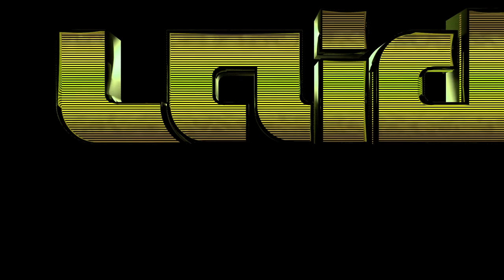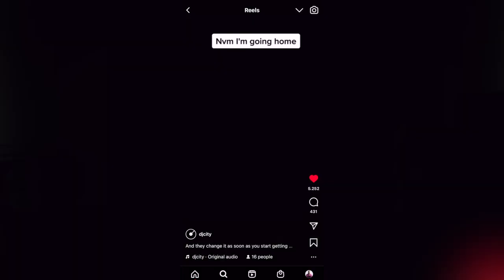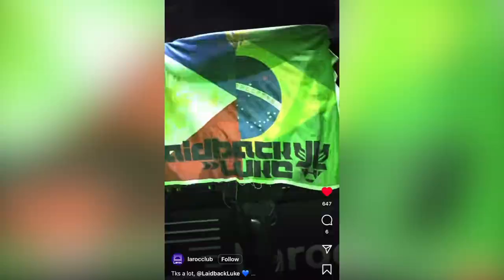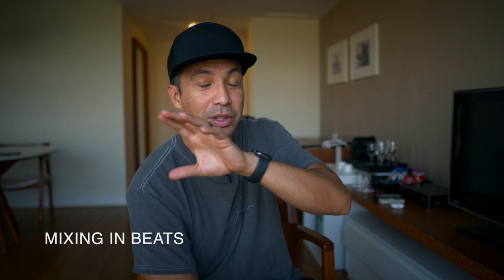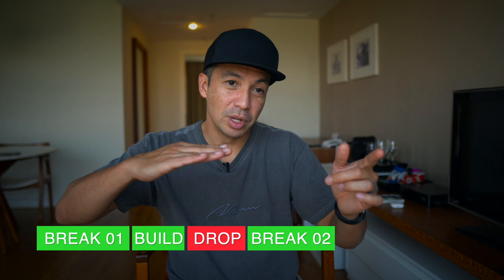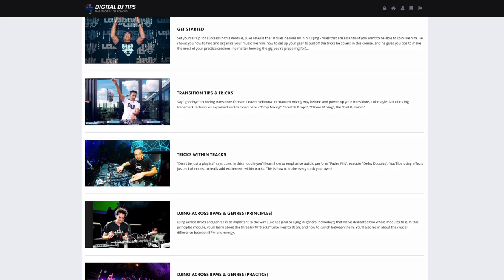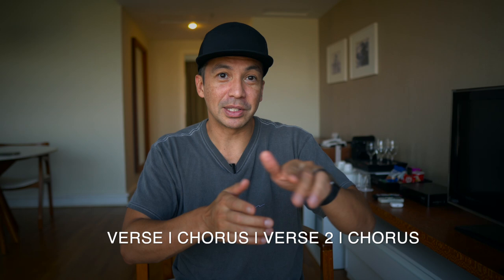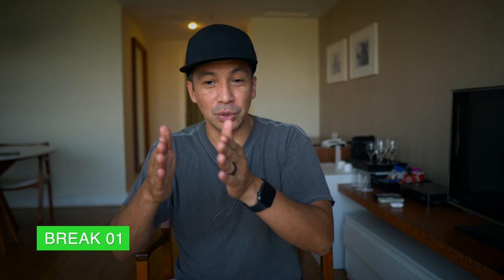#283 Attention DJ's 🚨 Rules For Fast Mixing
In this vlog I'm sharing some valuable tips for fast mixing while DJ'ing!

Follow the Mixmash Dance & Friends playlist on Spotify